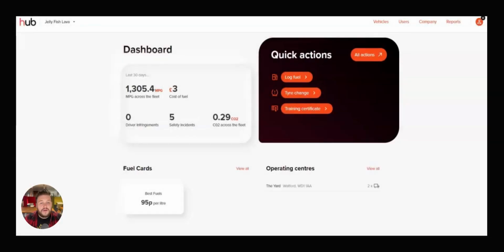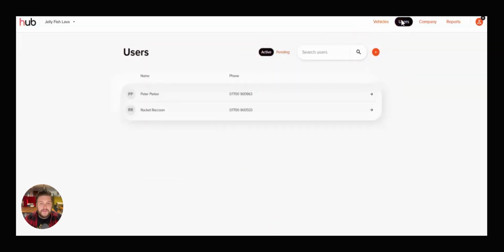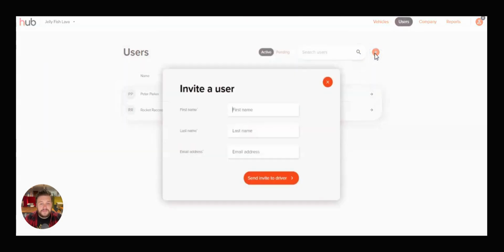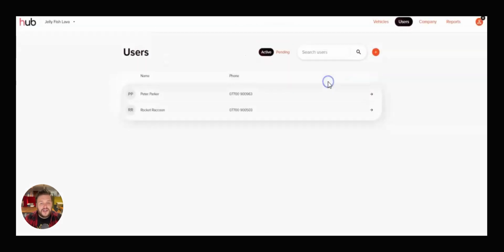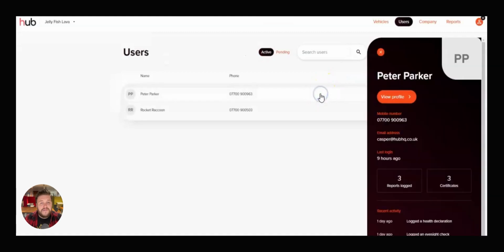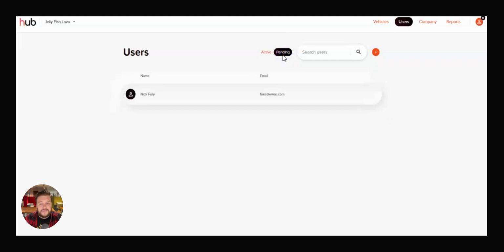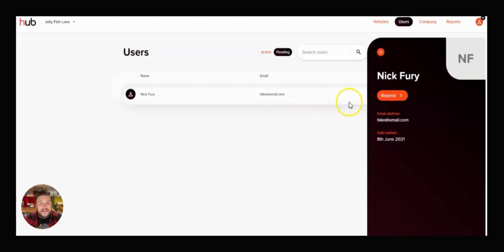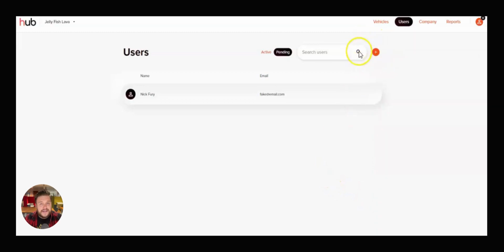Adding Your Team to Hub